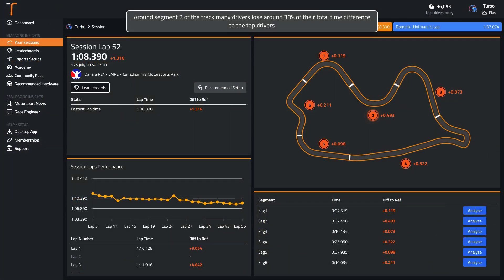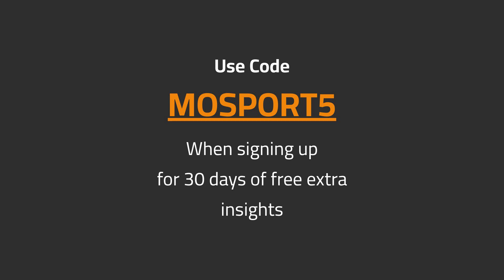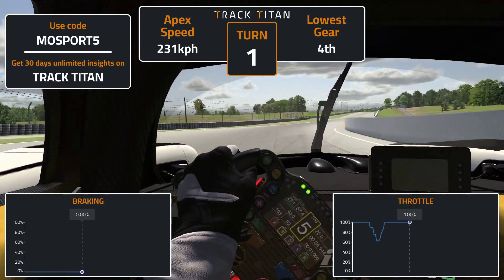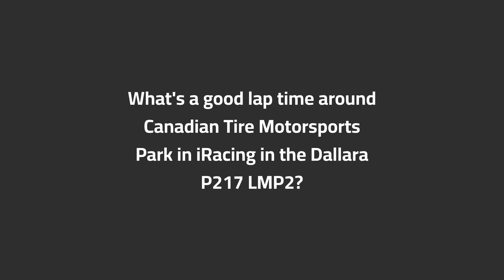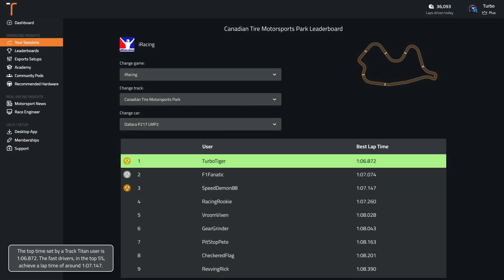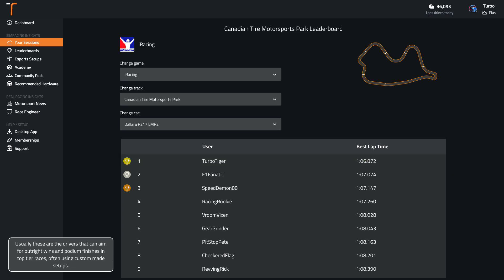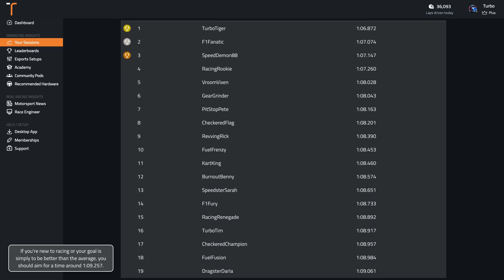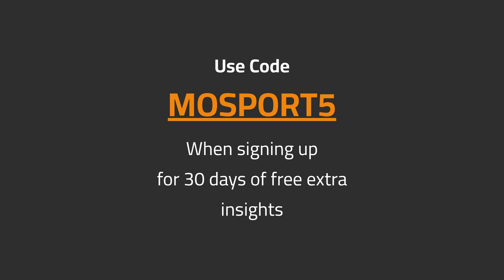iRacing Canadian Tire Motorsports Park Dallara P217 LMP2 Track Guide (Hotlap + Telemetry)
Sign up with the code MOSPORT5 for 30 days of unlimited data insights and virtual coaching

Delve into the Canadian Tire Motorsports Park circuit on iRacing driving the Dallara P217 LMP2, as we discuss the iconic circuit and how you can master it.

00:00 Onboard Hot Lap
01:08 Analysis of Common Mistakes
01:48 Braking and Key Points Guide
03:30 What's a good time around Canadian Tire Motorsports Park in the Dallara P217 LMP2?